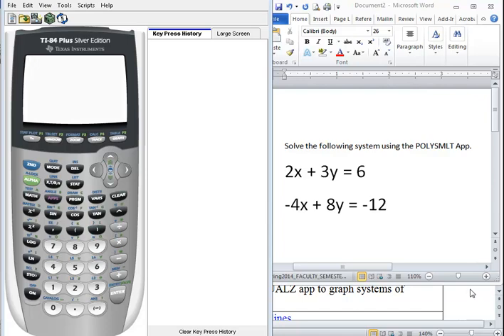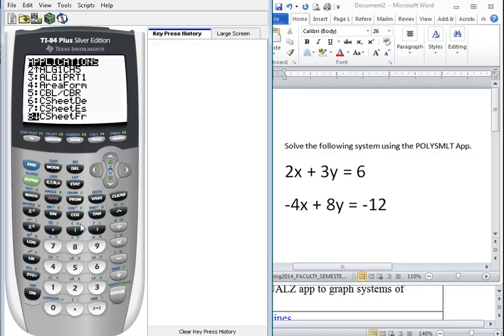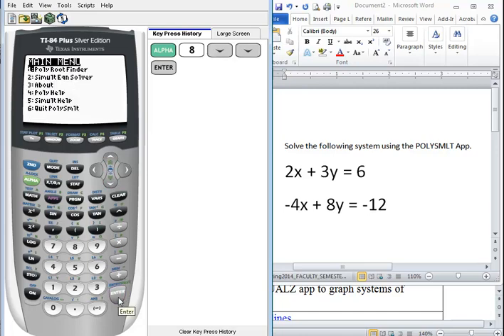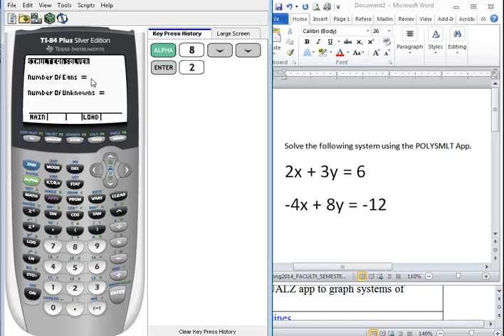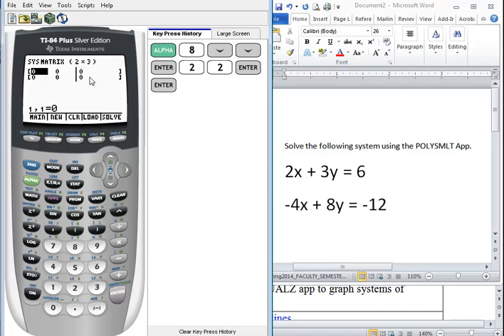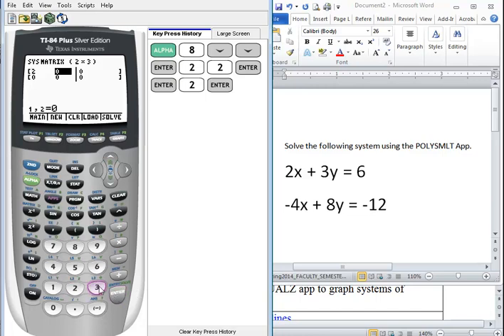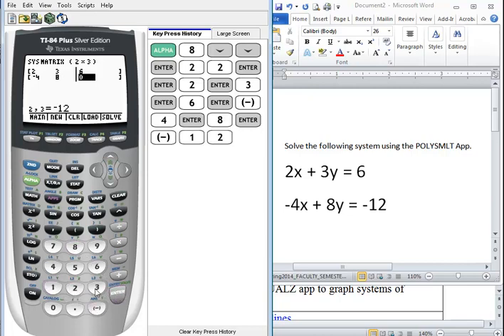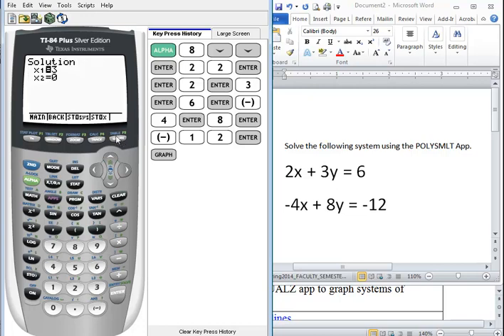TI-84 Tutorial: Solving systems of Equations with the PolysmltApp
This video will show you how to use the Polysmlt Application to solve any system of equations.